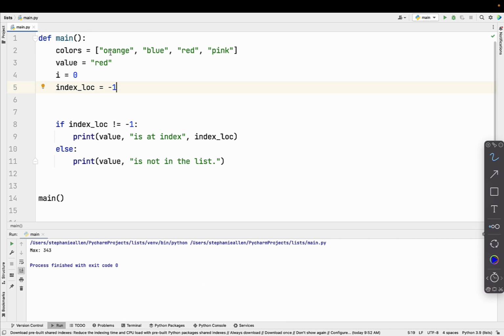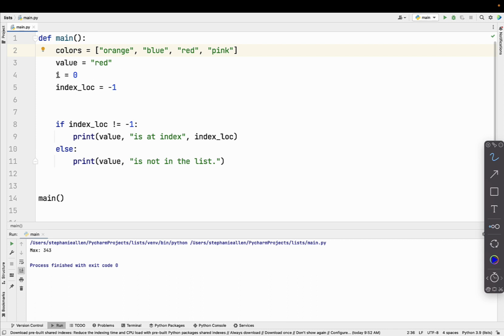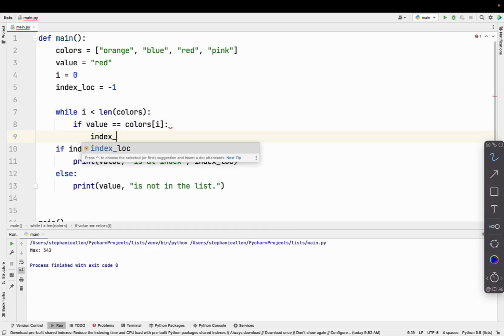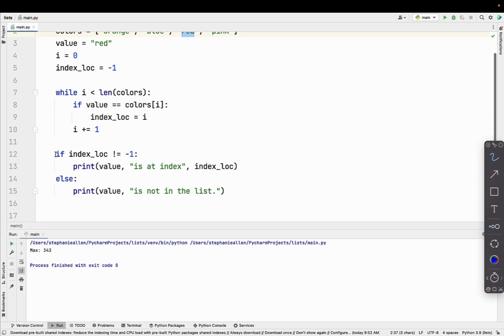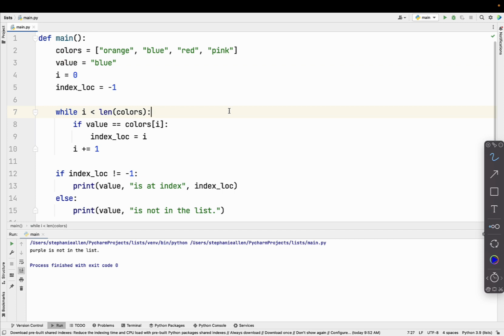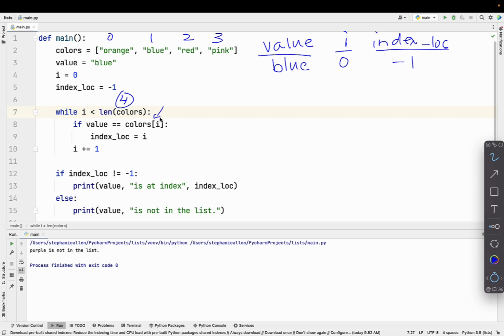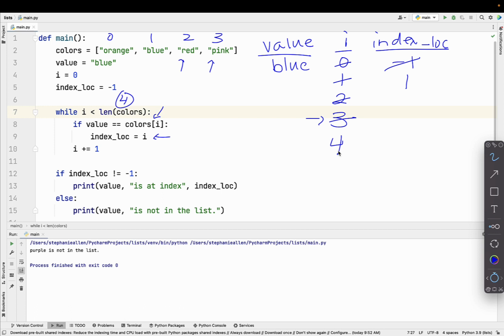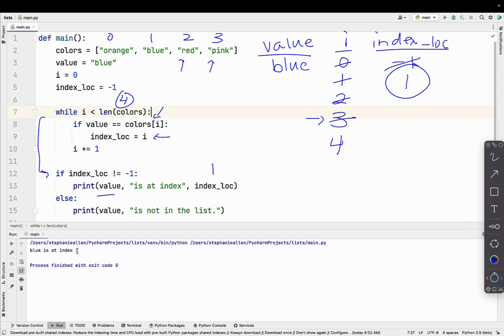37. Find index of value